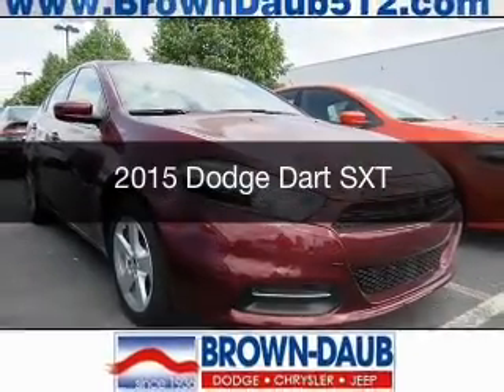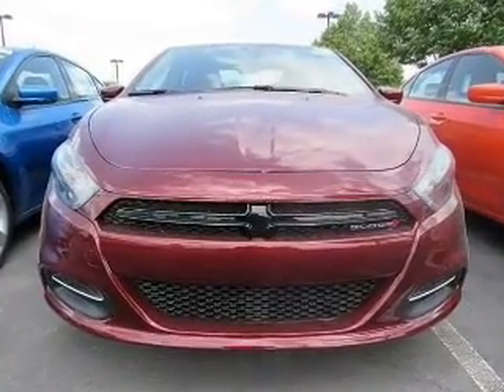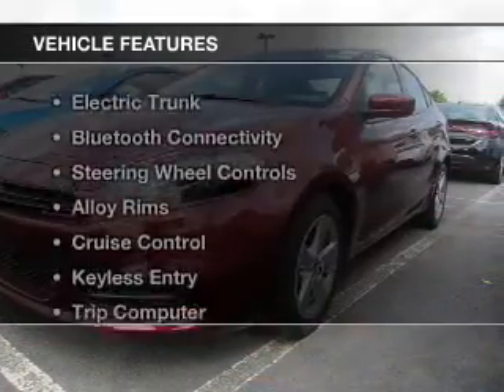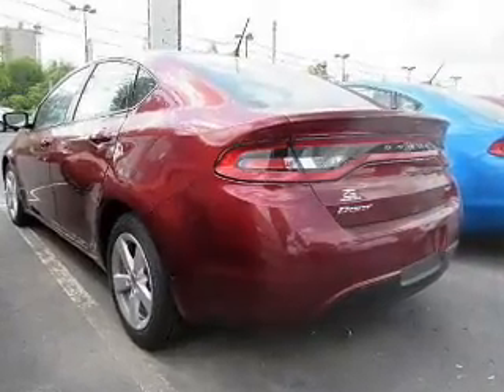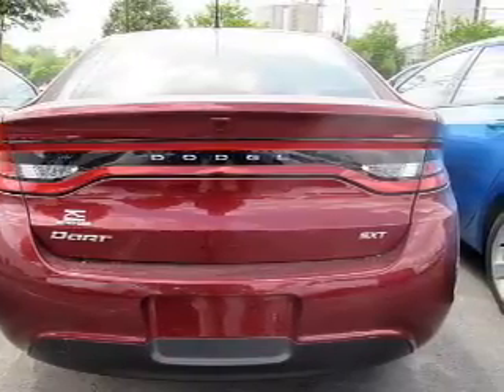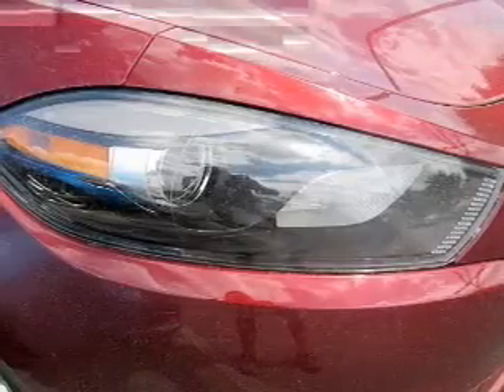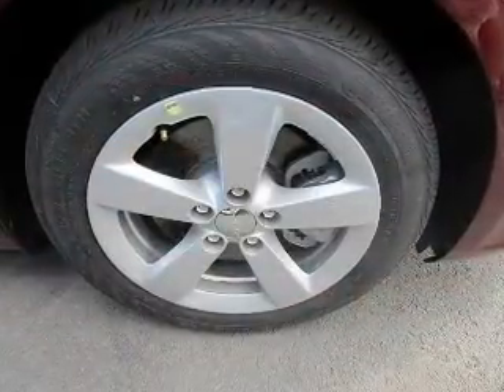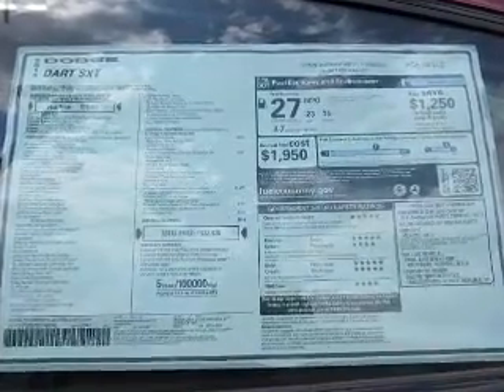2015 Dodge Dart - Bath PA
Year: 2015
Make: Dodge
Model: Dart
Trim: SXT
Engine: 2.4 L, 4 cylinder
Transmission:
Color: Red
Mileage: 5
Address:
7720 Beth-Bath Pike